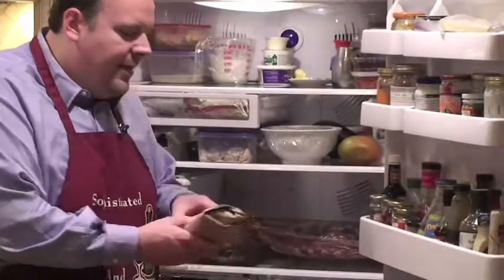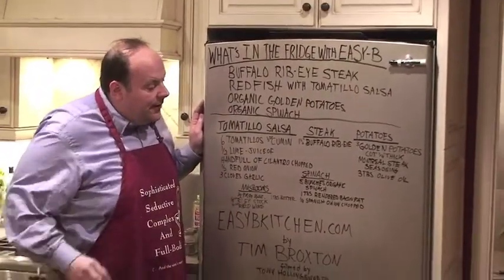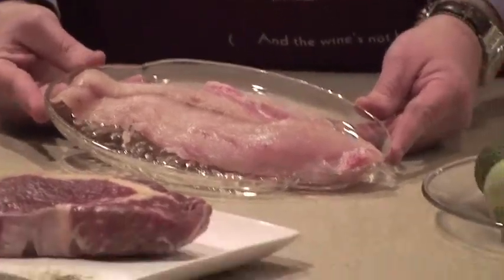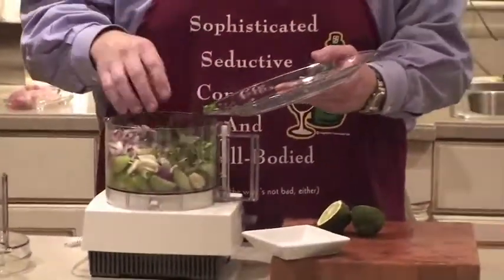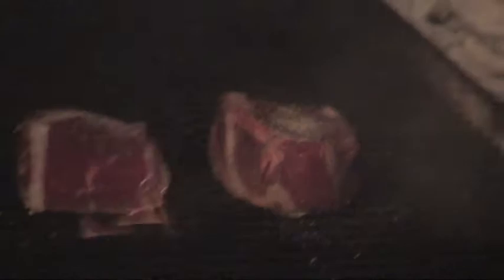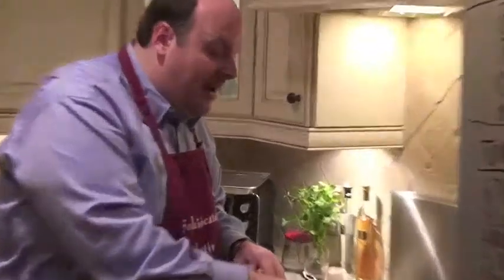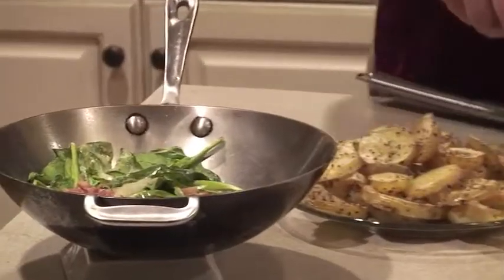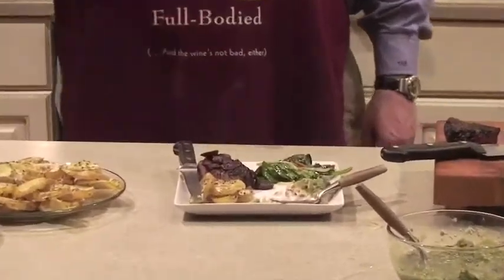Grilled Buffalo Ribeye and Pan Cooked Red Fish (Surf and Turf)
This is my latest take on a healthy surf and turf preparation.  Grilled Buffalo Ribeye, Pan Cooked Redfish with Tomatillo Salsa, oven roasted yellow potatoes and wilted spinach with onions and crispy bacon.  This lovely combination can be prepared in under an hour and is a perfect dish for land and sea lovers alike!